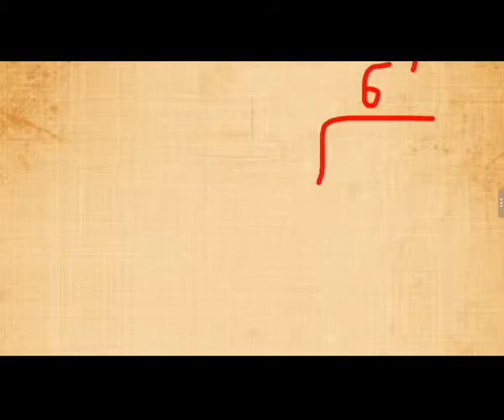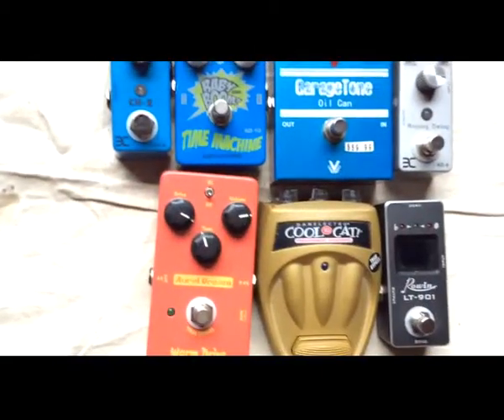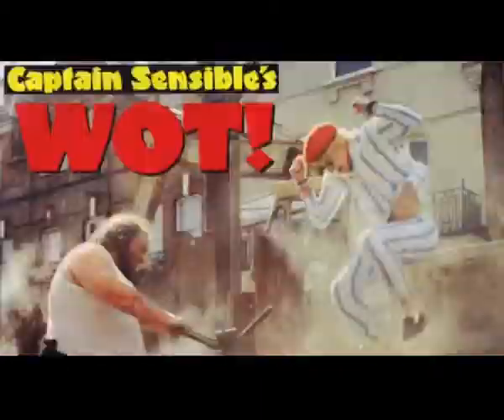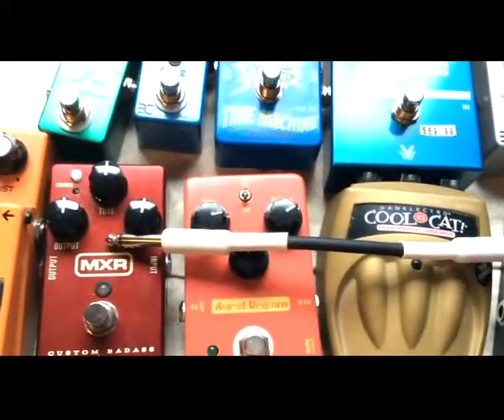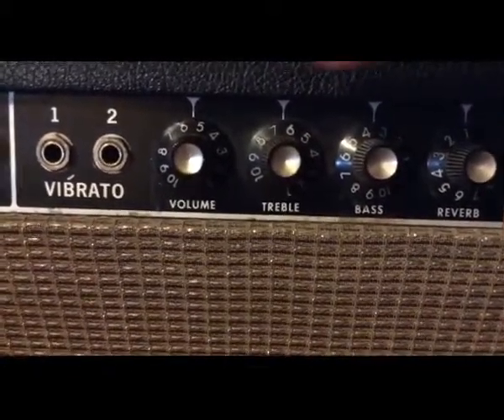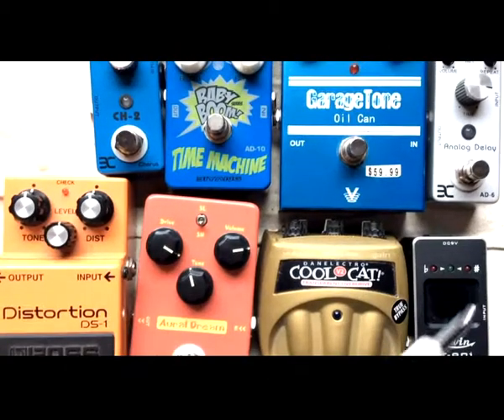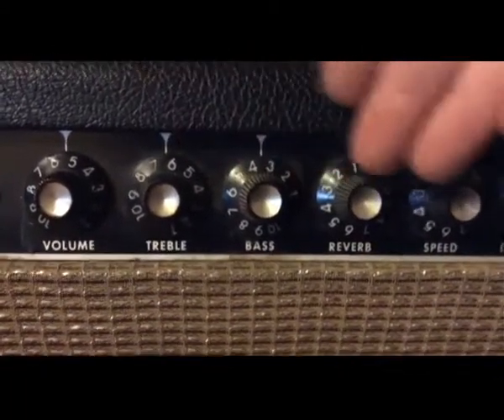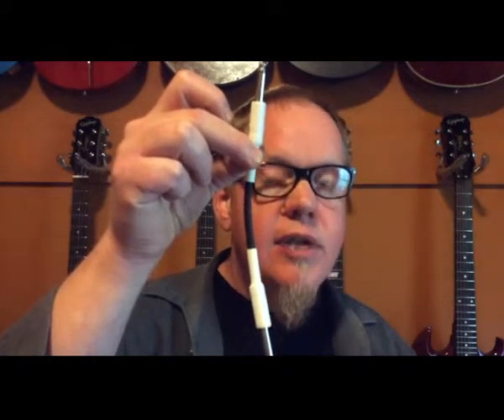Buffers on Pedalboards? - Git Lernid with th' Fat Man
So I hear I about a kinda boneheaded idea, and I use my bonehead to explain it. If you're debating about adding a buffer to your board to help your fidelity, watch this and learn something. Oh yeah, and new format, trying to keep it more interesting.